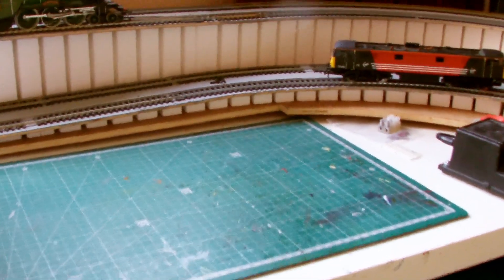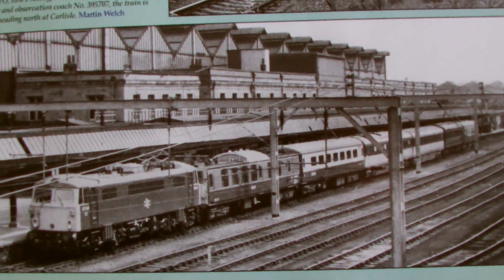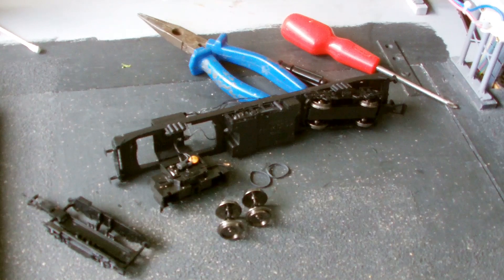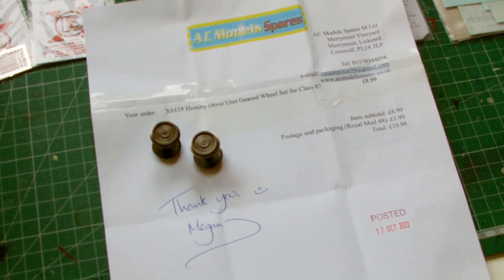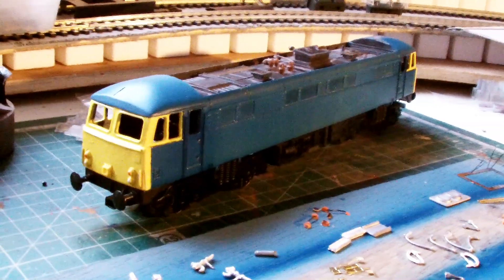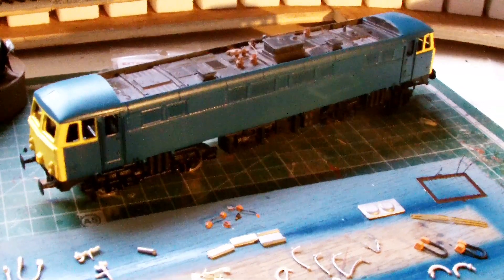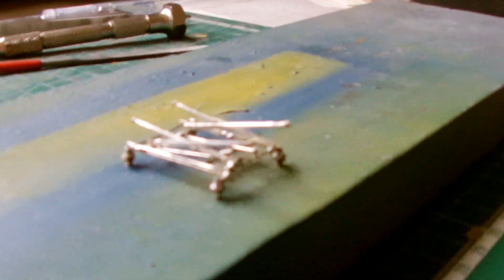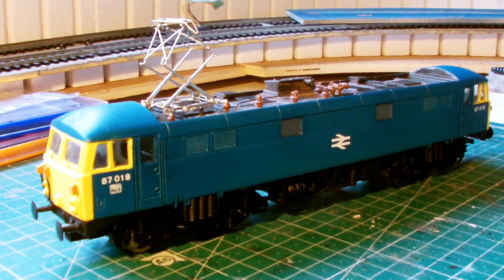Class 87 Makeover